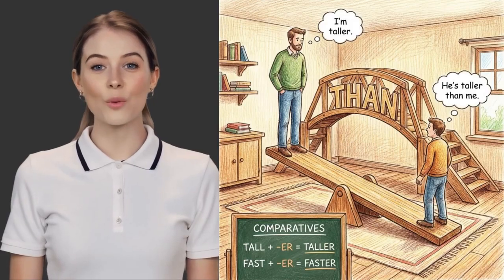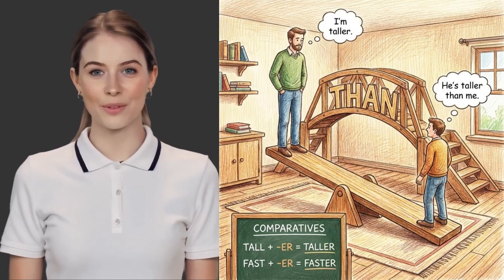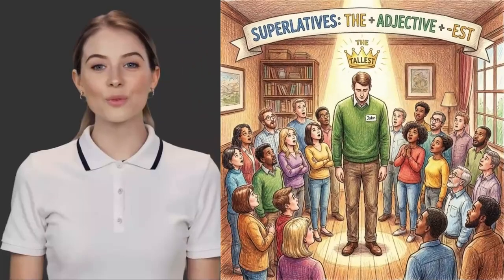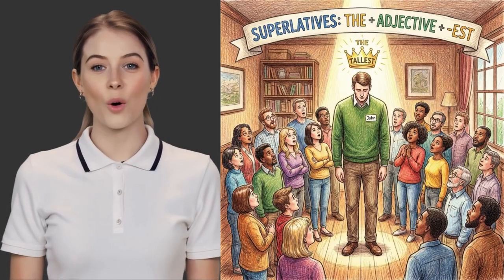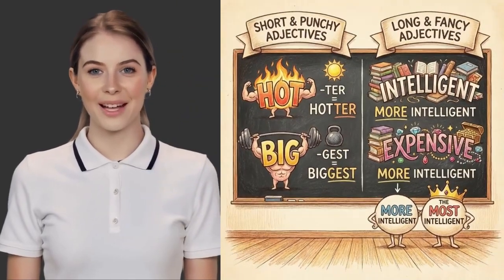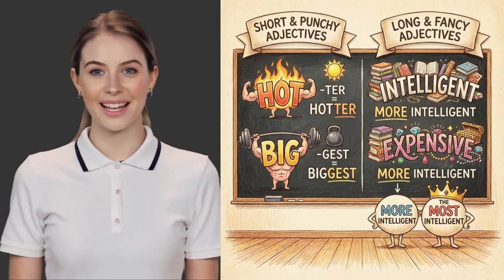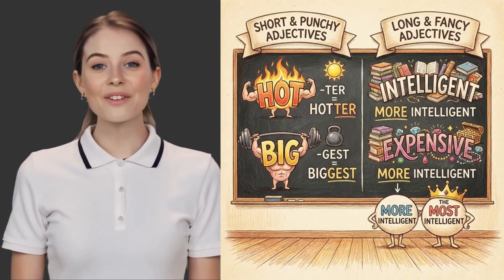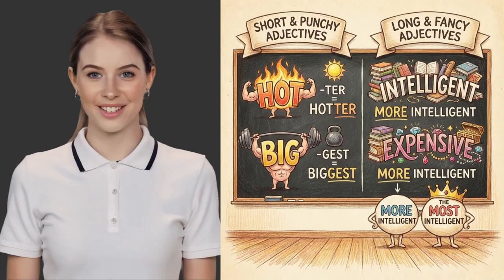Lesson 14. Comparative & Superlative Adjectives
Objective: The student will be able to compare two or more people, places, or things.

Key Concepts:
Comparatives (comparing two things): Add -er to short adjectives (faster) or use more with long adjectives (more beautiful). Always use
 than.
Superlatives (comparing three or more things): Use the + -est for short adjectives (the fastest) or the most with long adjectives (the most beautiful).
Irregular Forms: A few key adjectives have irregular forms: good → better → the best and bad → worse → the worst.